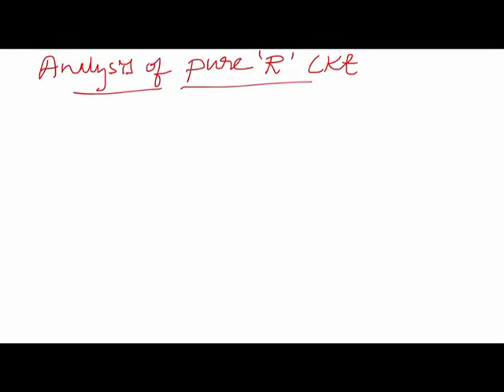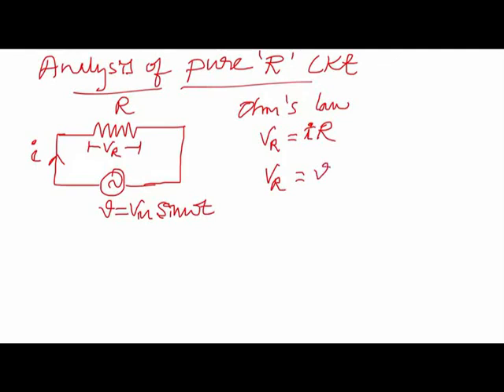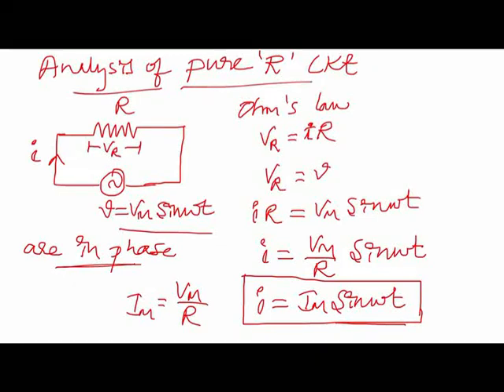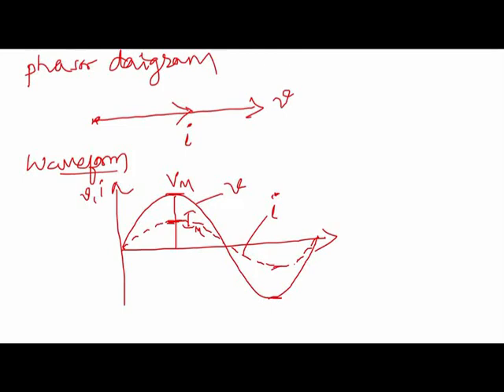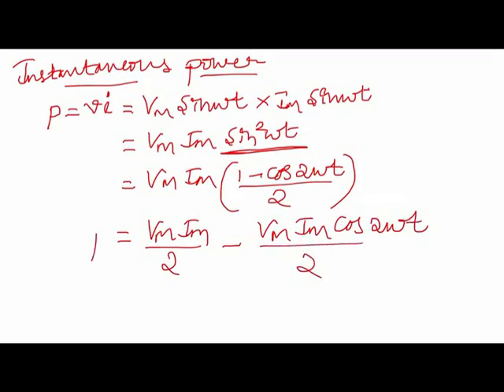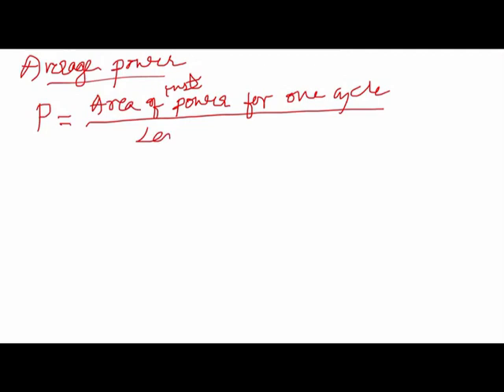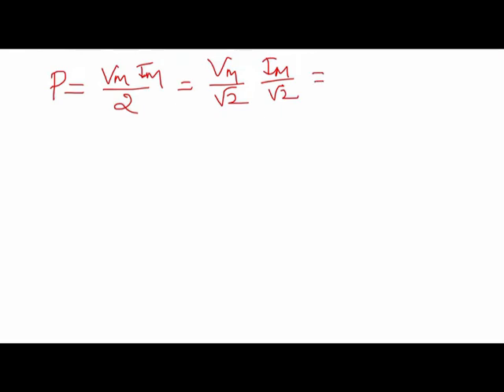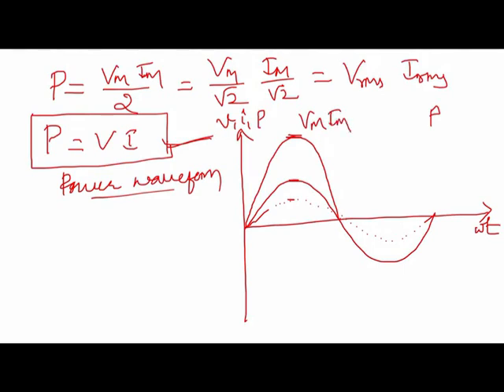Analysis of Pure Resistive circuit